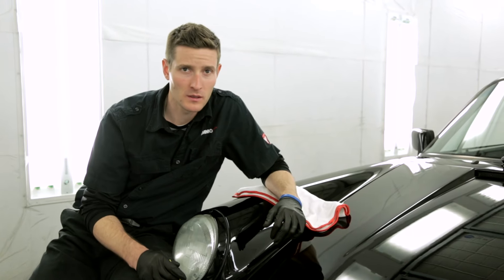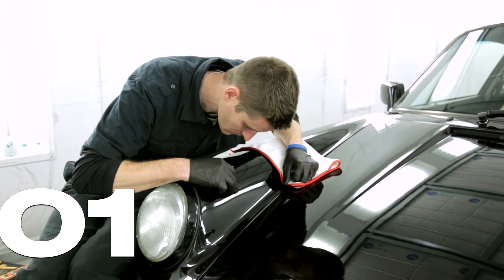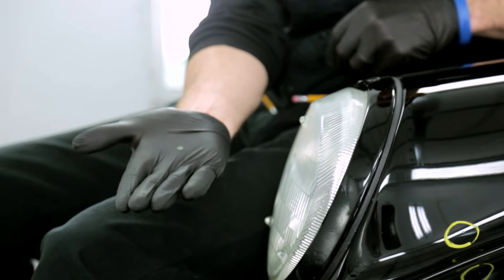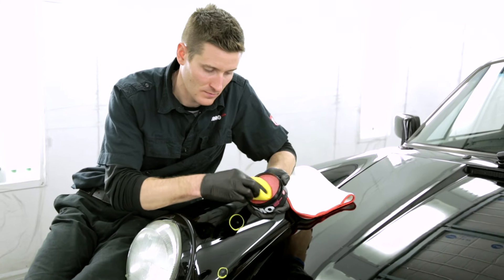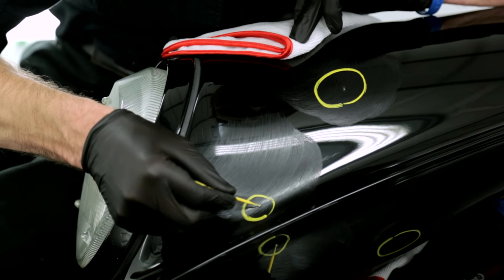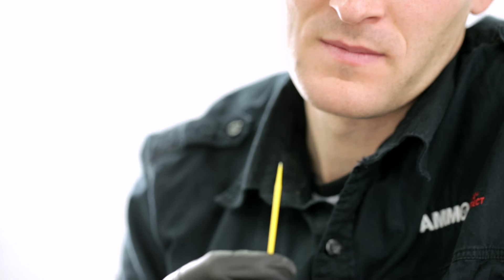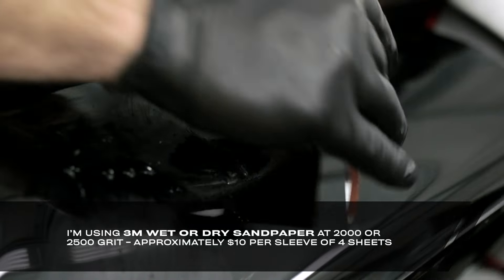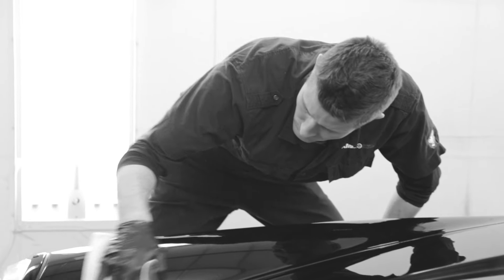Master Car Detailer Shows Perfect Paint Chip Touch-Up Technique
Paint chips are inevitable on any car—but as master detailer Larry Kosilla will teach you, they’re not hard to fix with the right tools and technique. Don’t let the fear of spoiling your perfect paint stop you from driving the crap out of your car!

Also, it’s not just about looks. Unrepaired paint chips can lead to rust forming on the exposed metal. Your future self will thank you if you follow Larry’s advice.

Relaunched on YouTube in 2024, The Drive is the chronicle of car culture. We also have a daily enthusiast news website where we write stories you actually want to read.